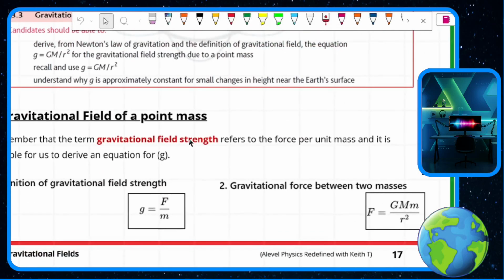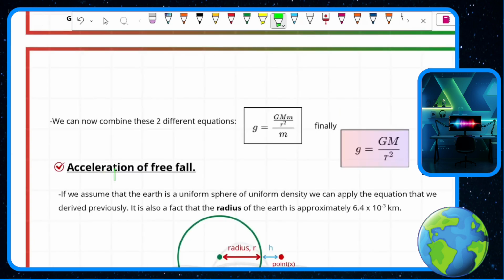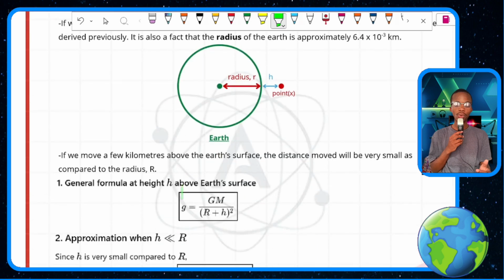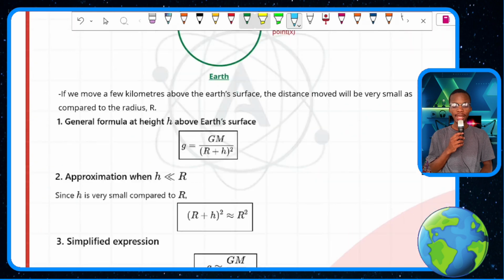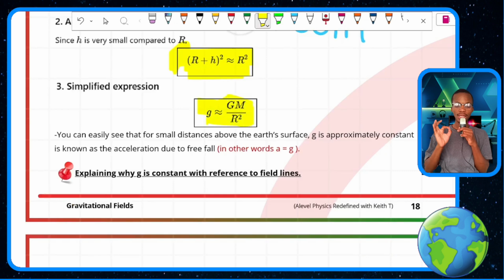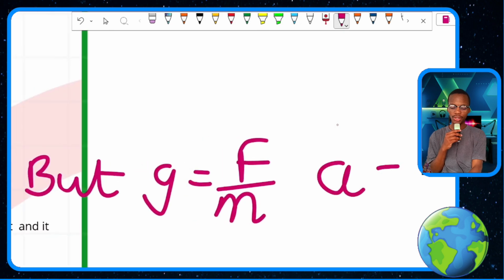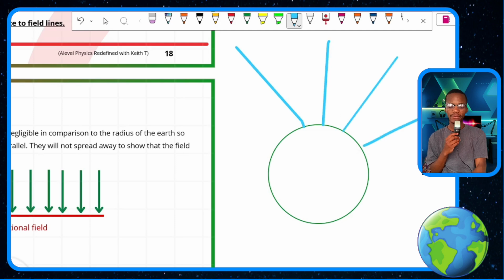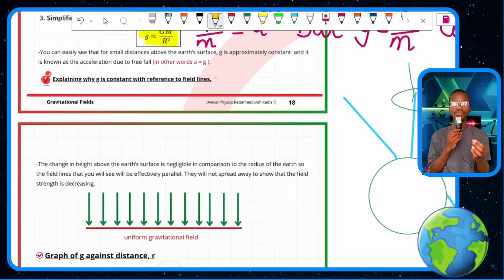13.5 Acceleration due to gravity and Gravitational Field Strength || A2 Gravitational Fields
In this video we explore the concept of gravitational field strength

To access the book I made for A2 Physics you can find it here